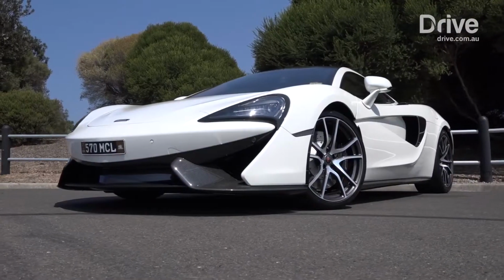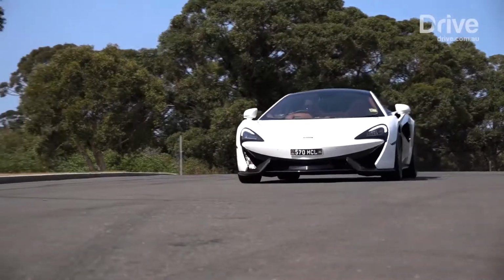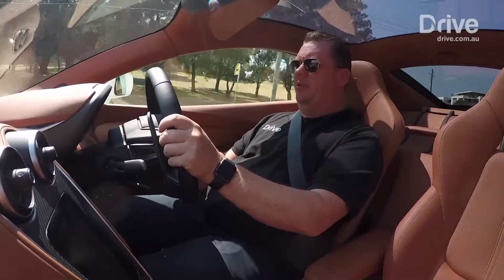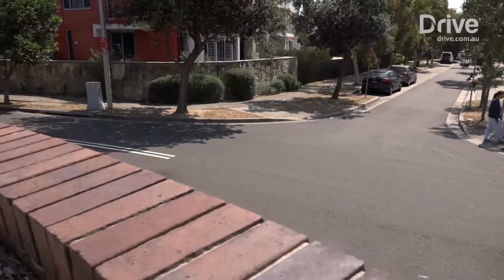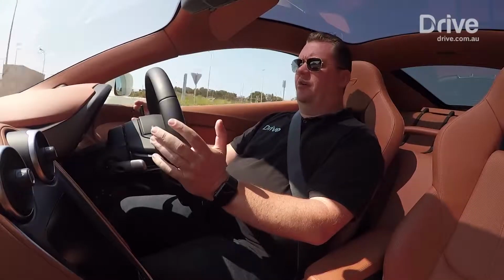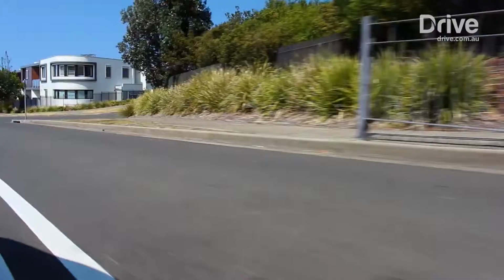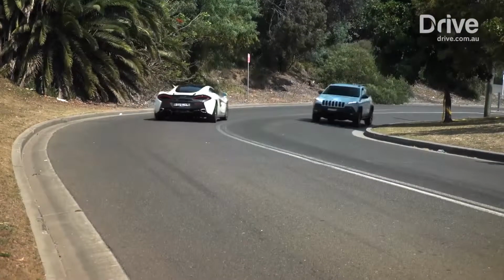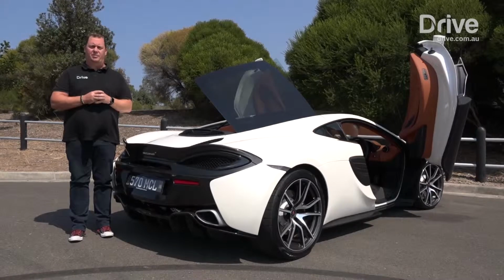2018 McLaren 570GT video review